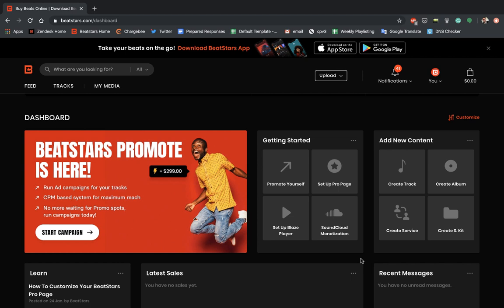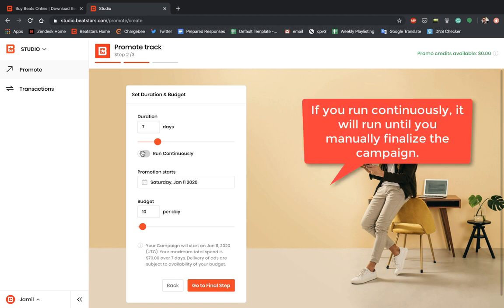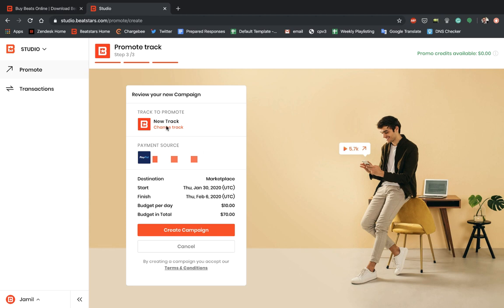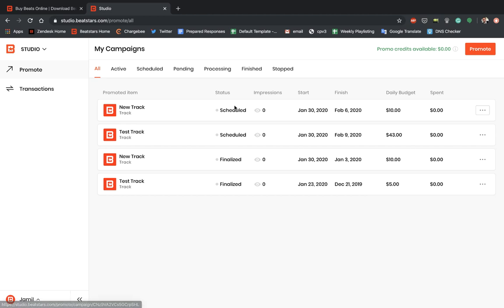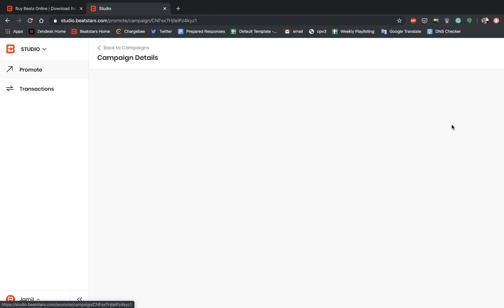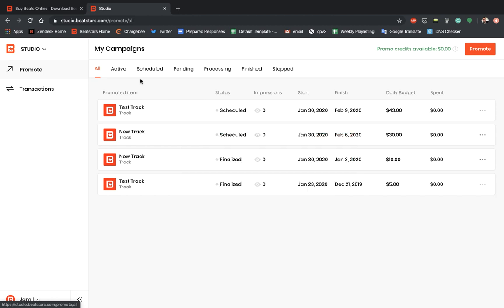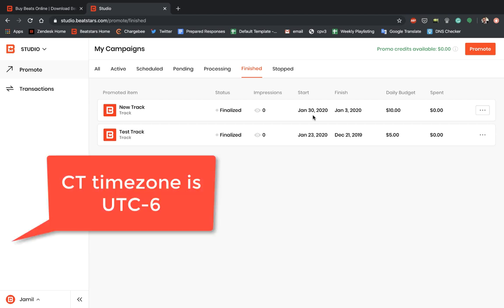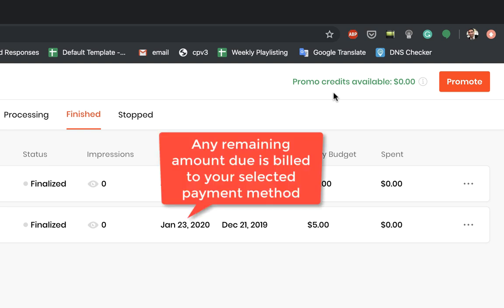How to Set Up An Ad With BeatStars Promote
In this tutorial, you will learn how to set up Advertisements and use the BeatStars Promote system.